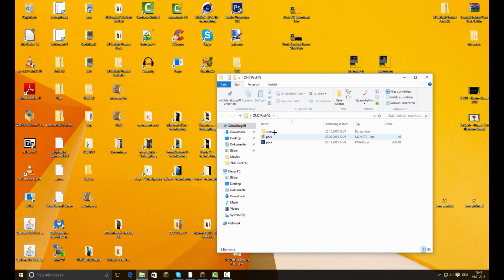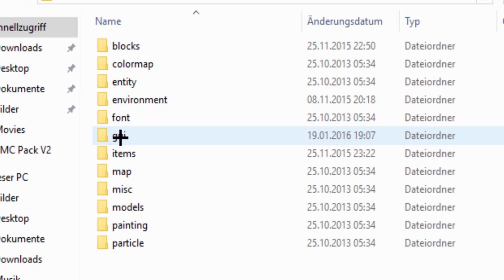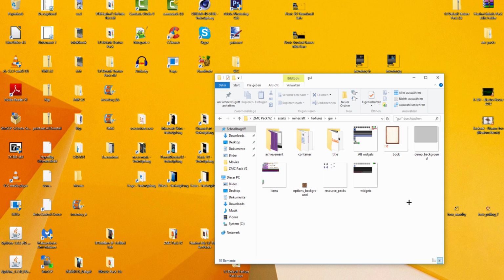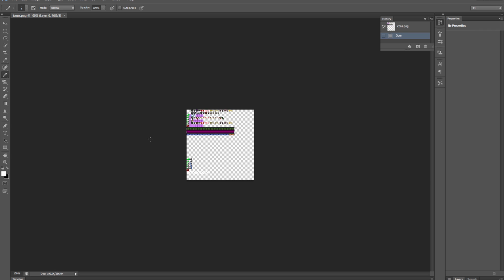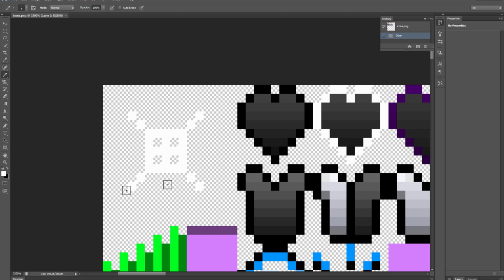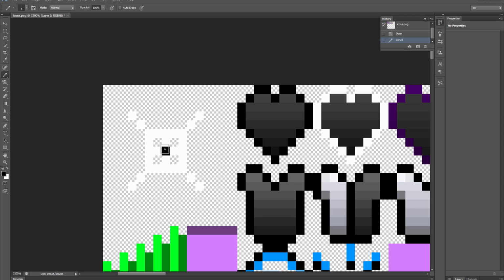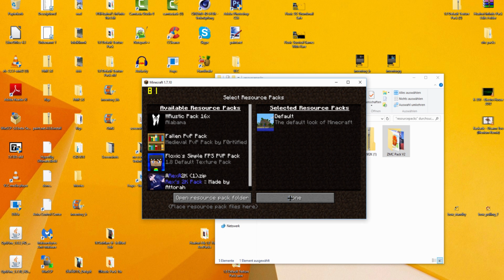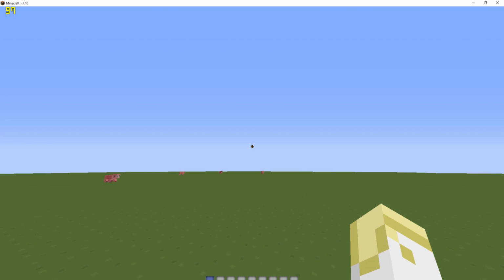HOW TO Change the Crosshair in a Resource Pack [Minecraft Tutorial] [2016] STILL WORKS!!!!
This is a quick tutorial on how to change your crosshair in a Minecraft Resource Pack. It is very simple.

Steps:

1. Open your RP Folder
2. double click on assets
3. double click on minecraft
4. double click on textures
5. find the gui folder and open it
6. now double click on the "Icons"
7. Go to the top left corner & zoom in until you see the crosshair.

Make sure to watch: "Top 5 UHC Resource Packs! (Great Packs for Playing UHC)"